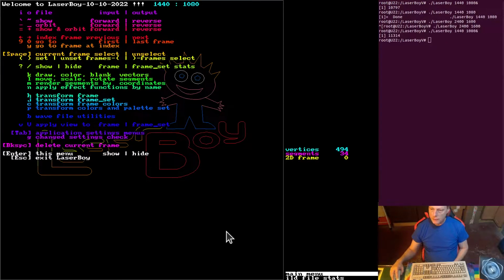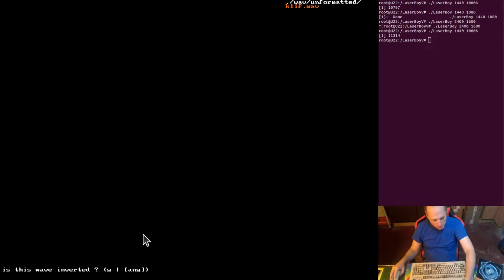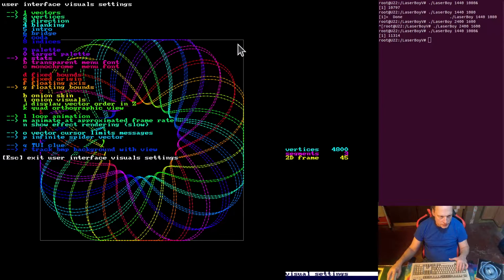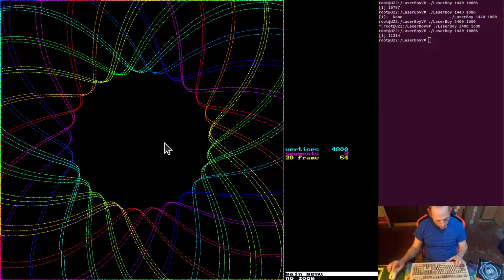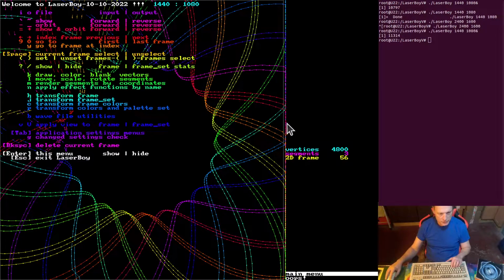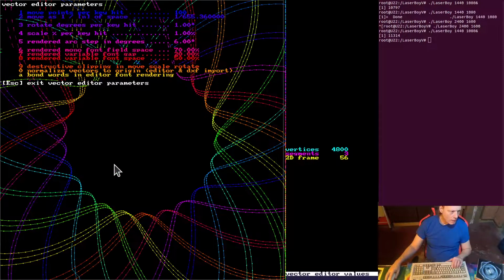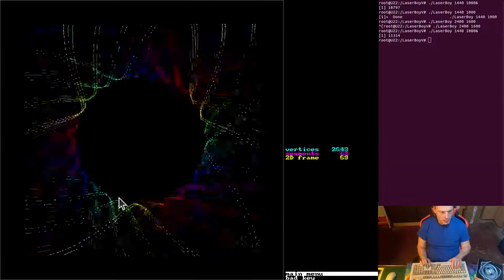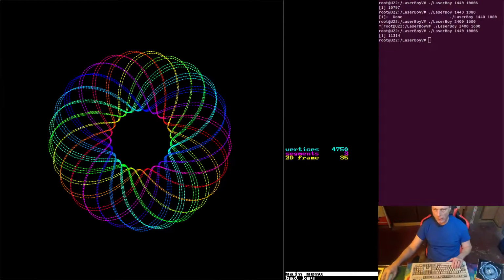0020 clipping for klif